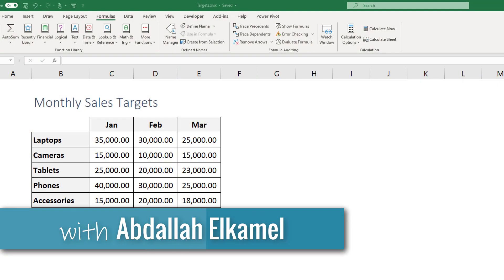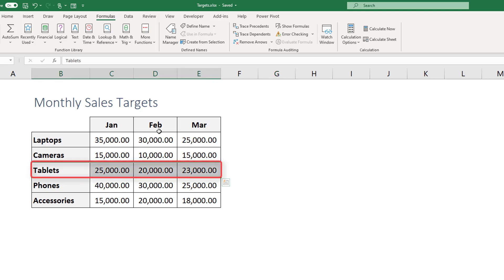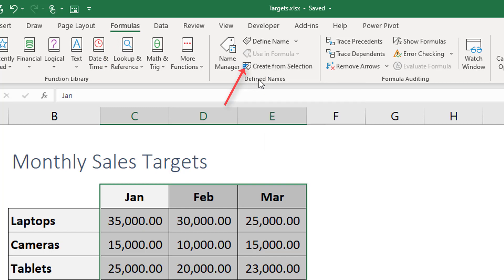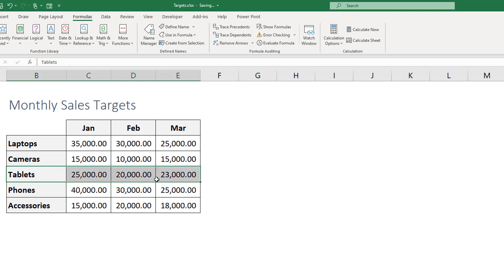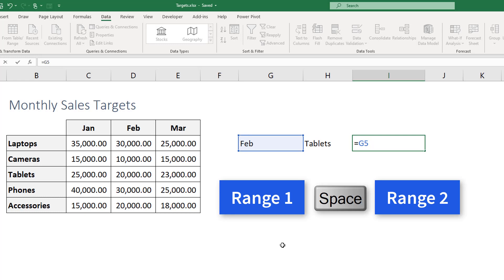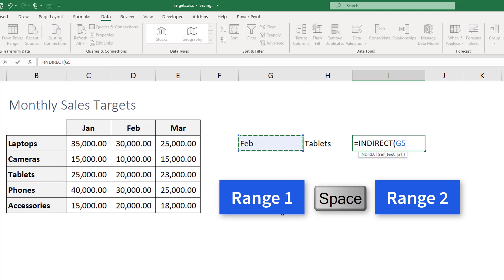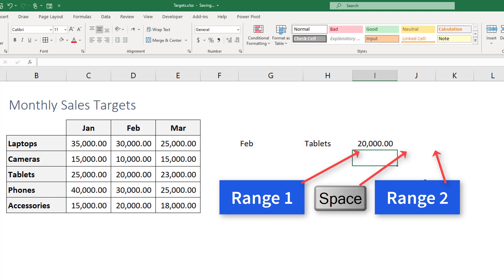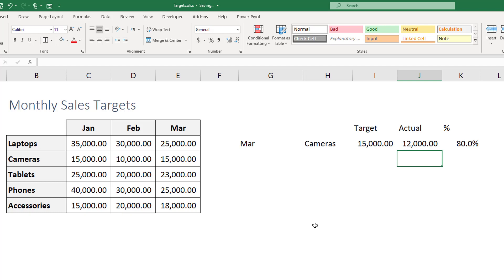How To | Pick a Value from a Matrix by Intersecting Rows and Columns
You are setting at your desk, you receive an email from your good old pals at Sales department, the email has one spreadsheet named Monthly Sales Targets for Q1. You download the file and you see it is a matrix that has product category on rows and month name on columns, intersecting a row and column gives the target value. this data is important to you, you want to use it to compare against actual figures automatically, this seems like a daunting task and you feel lost, you open YouTube and you find this video and you say "Aha!"

So in short, this video teaches you how to pick a value from a matrix automatically by intersecting a row and a column that you define and use it in a calculation.